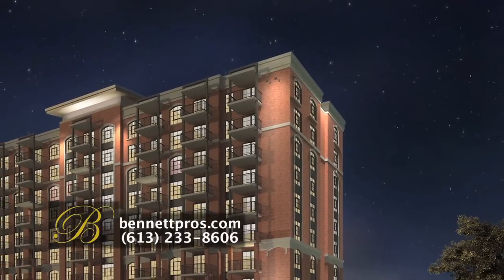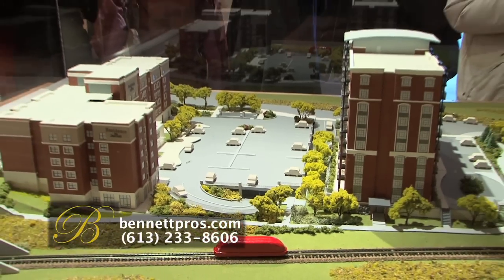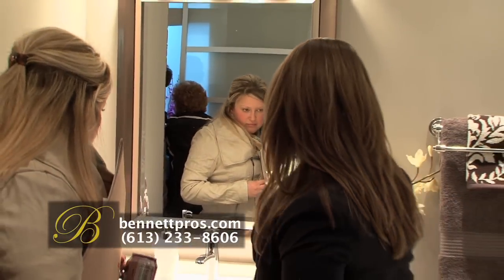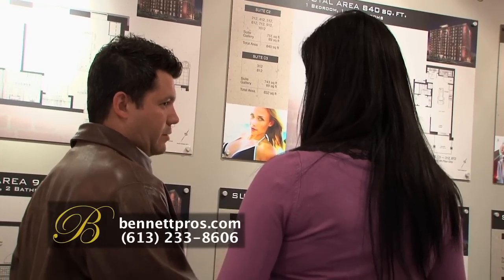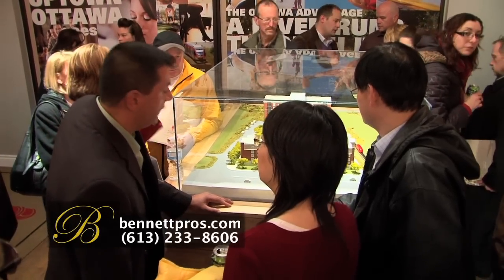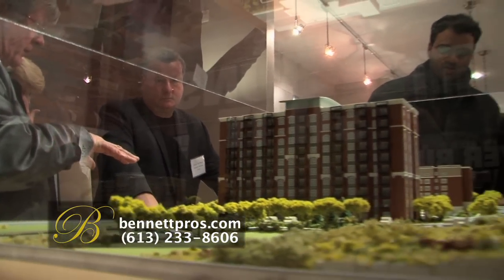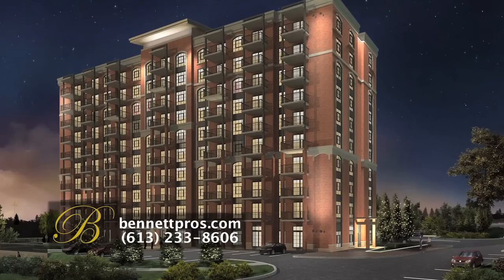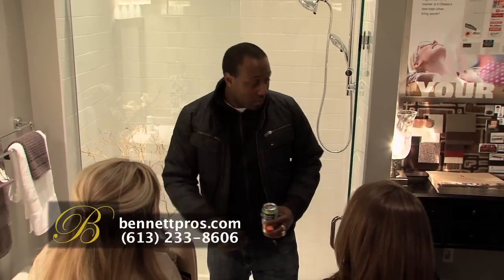Distillery Warehouse Lofts | 1920 Bank Street | Marnie Bennett, Broker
Distillery Warehouse Lofts Sales Centre:
1920 Bank Street
A nouveau industrial ten (10) storey building located in Ottawa South at Bank & Walkley consisting of approximately 116 suites. The condominium is located on Walkley Road in South Ottawa.The main level lobby entry is located from the circular driveway and the vehicular access to the underground parking is located off an internal road.

Don’t Get Stuck Owning Two Homes! Buy This Home and Marnie will Buy Yours!

Get more of The Bennett Property Shop Realty, exclusive content, hot new listings and must know advice for buyers, sellers and investors: